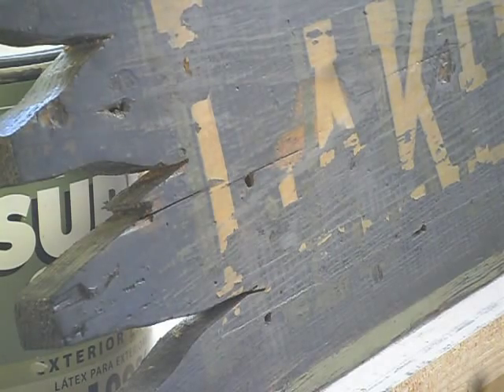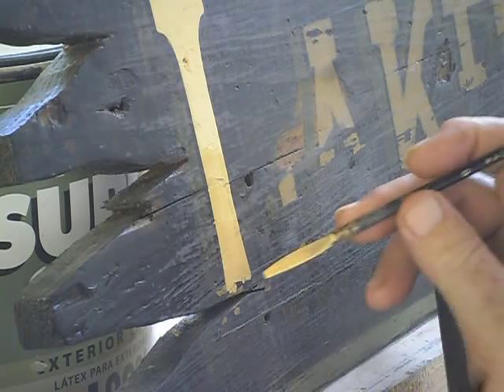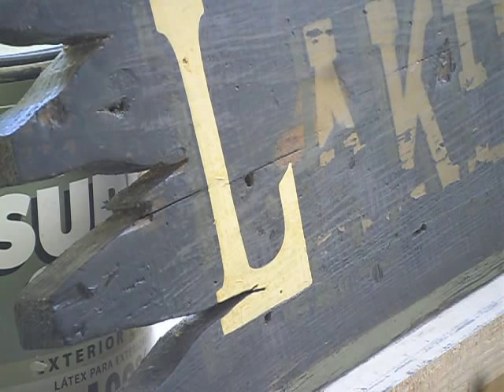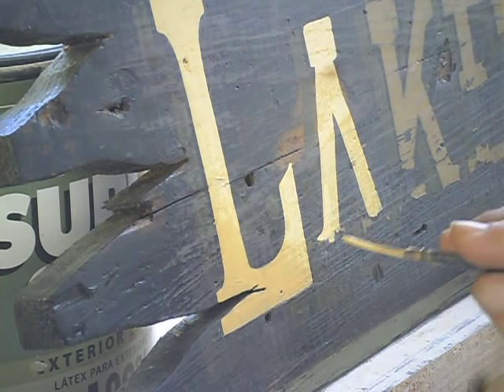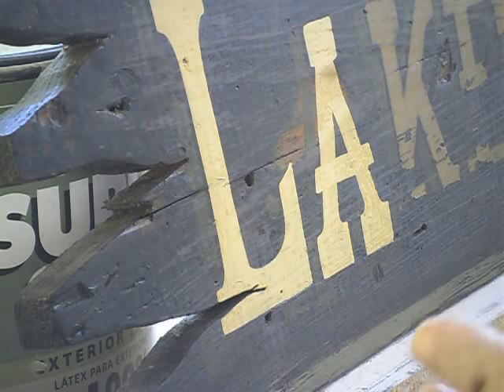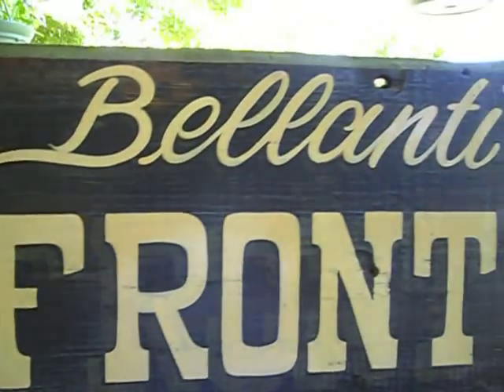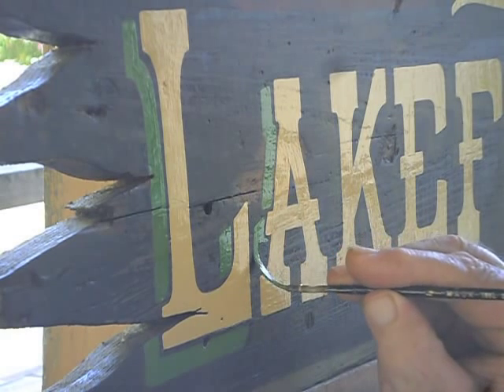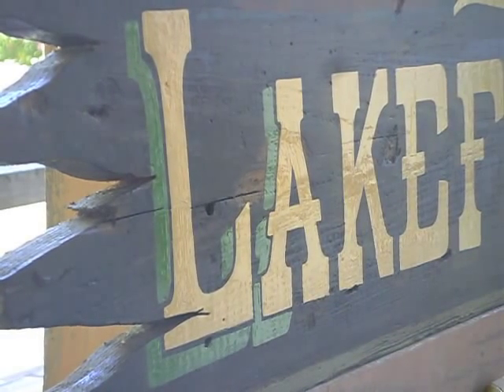sign re-paint part two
second part on restoring an old sign.